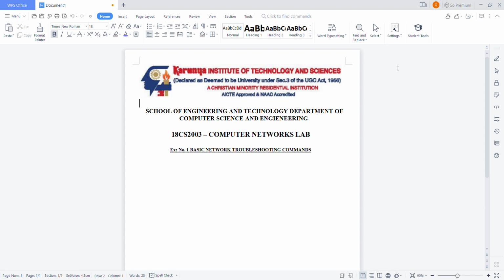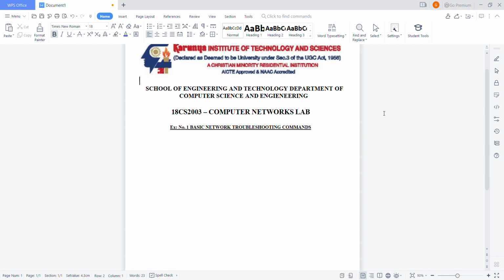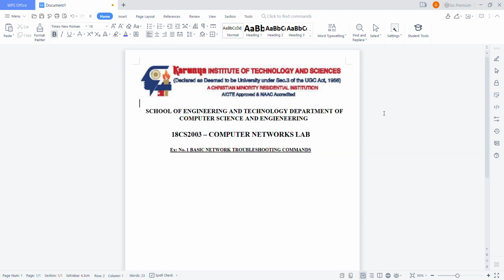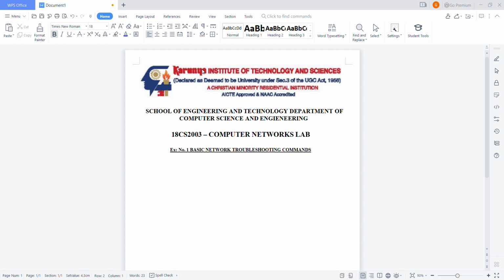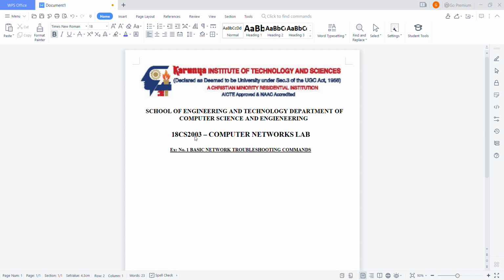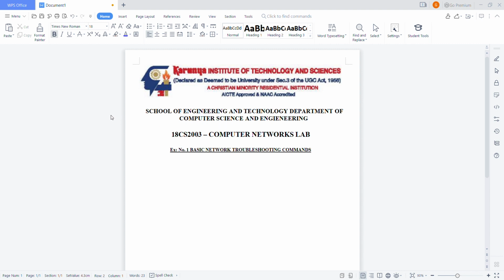Computer Networks Lab no.1